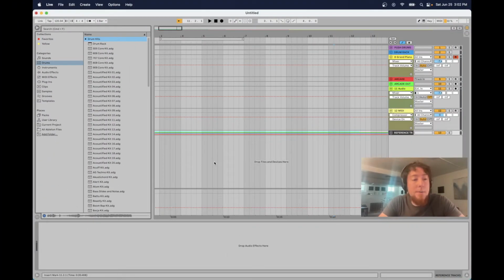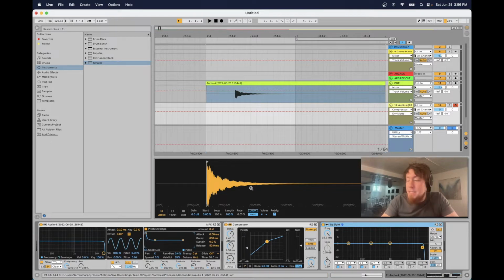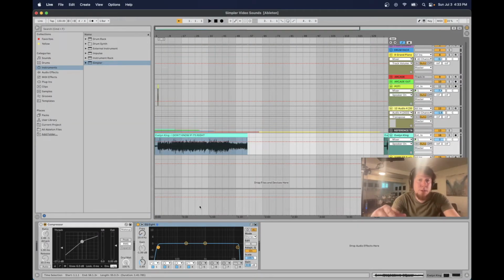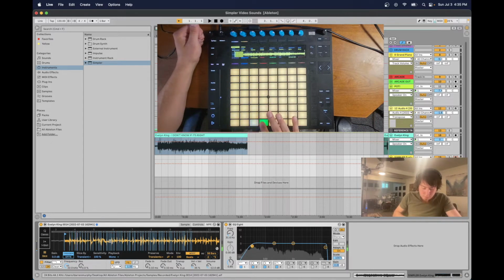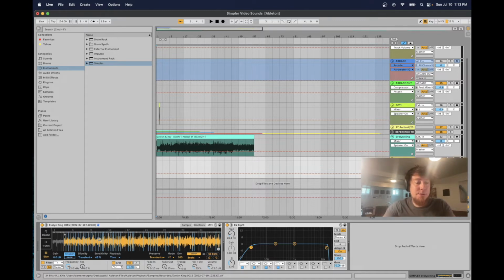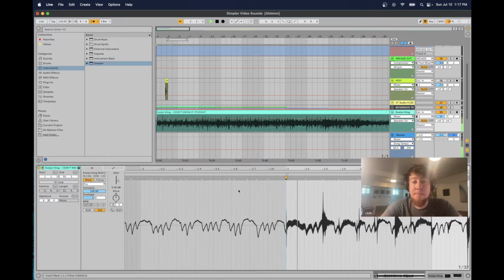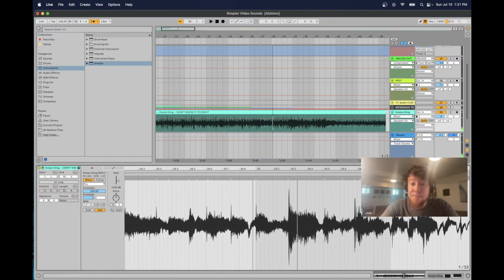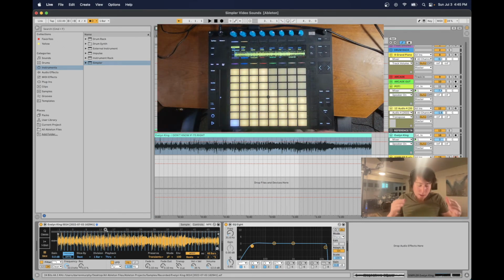Simpler Instrument in Ableton - How I like to use it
Doing a few interesting things in Ableton Simpler's tool. Let's go.